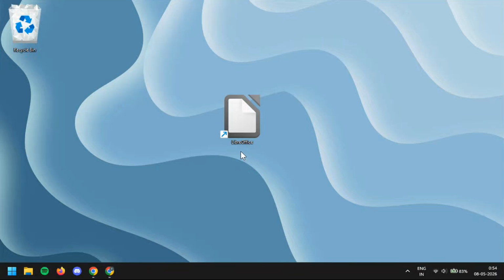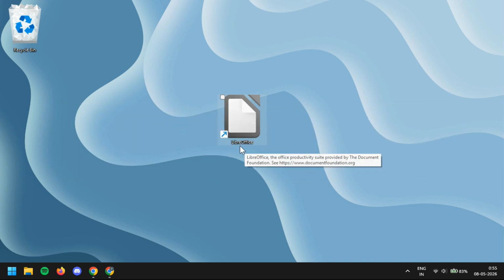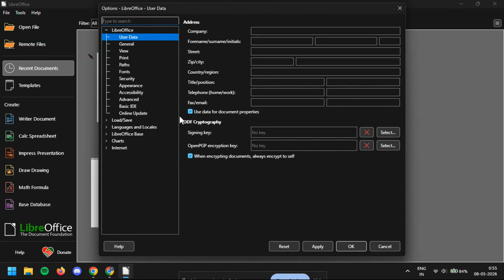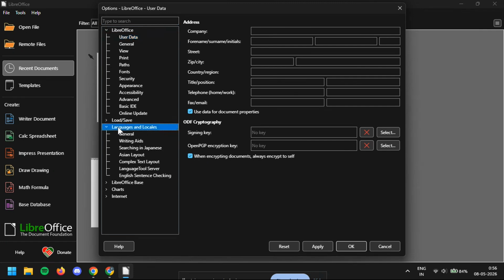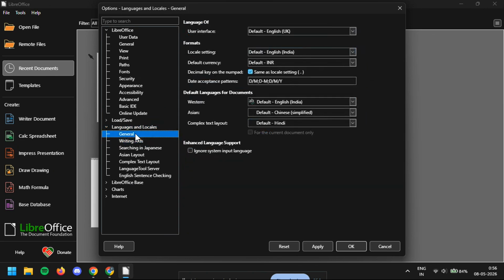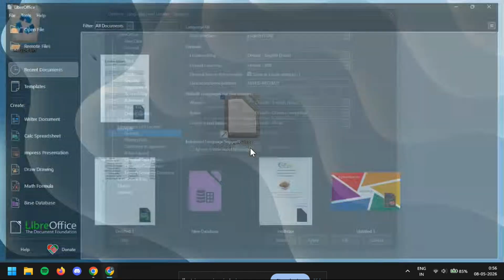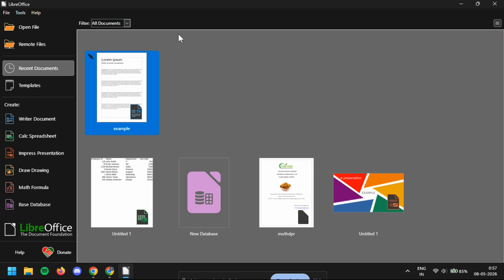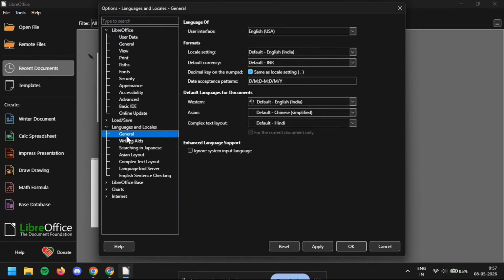How To Change LibreOffice Language Easy (Step By Step Guide)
Learn how to change the language in LibreOffice quickly and easily using the built-in Options menu. This step-by-step tutorial shows you how to switch the user interface language and restart LibreOffice for the changes to take effect.

🕚Timestamps:
0:00 Intro
0:20 Open LibreOffice And Go To Tools
0:38 Open Options
0:53 Open Language Settings And Languages
1:10 Change The User Interface Language
1:30 Save Changes And Restart LibreOffice
1:50 Confirm The Language Update
2:05 Quick Recap And Outro

✍️What You'll Learn In This Video:
• How To Change The LibreOffice User Interface Language
• How To Find Language Settings In LibreOffice Options
• How To Select A New Interface Language
• How To Restart LibreOffice To Apply Changes
• How To Troubleshoot Missing Language Options

💡Pro Tips:
• Restart LibreOffice after changing the language for the update to apply fully.
• If your preferred language is missing, check whether the language pack is installed.
• Use the Language Settings menu to also adjust document language preferences if needed.
• The same method works across LibreOffice apps like Writer and Calc.